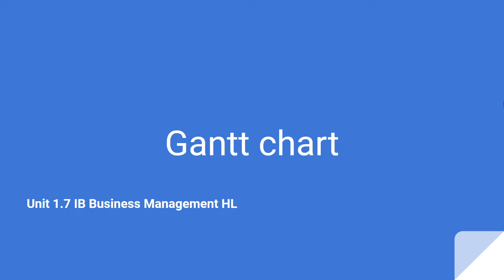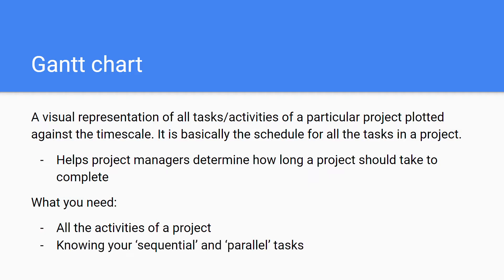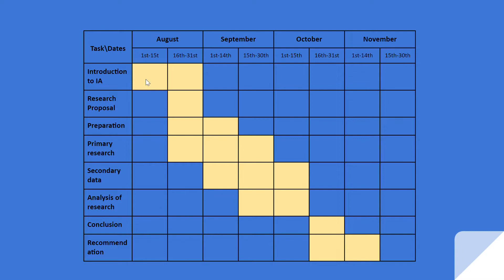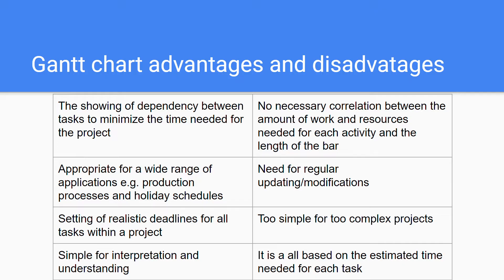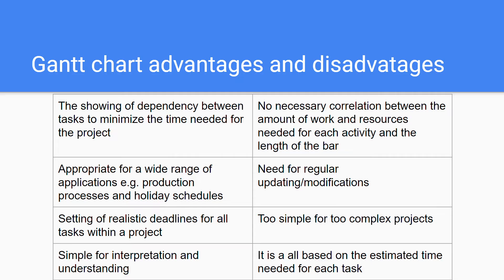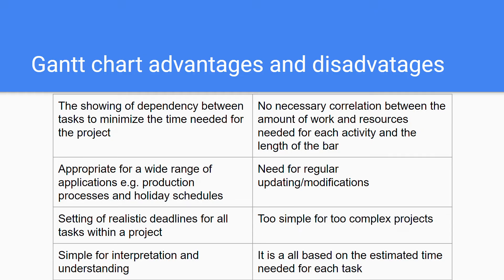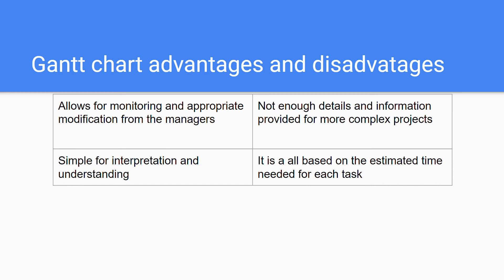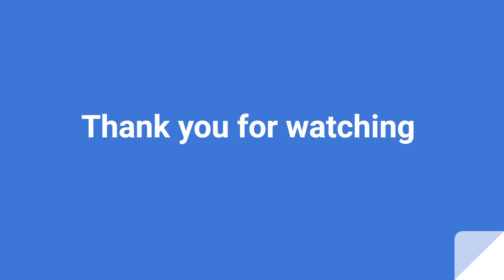Gantt chart | Unit 1.7 Part 4 IB Business Management HL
Short overview of the Gantt chart from ib business management.

Any feedback in the comments down below is greatly appreciated as I am very interested in the viewer's perspective and how I can improve my video in this regard.